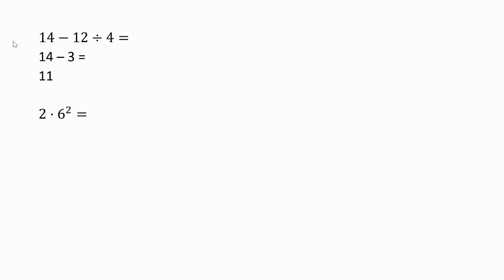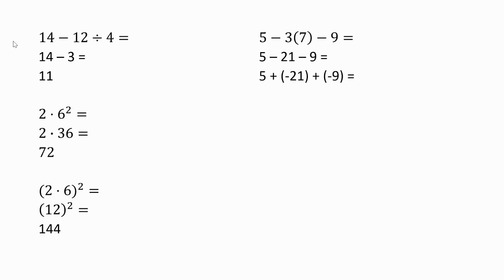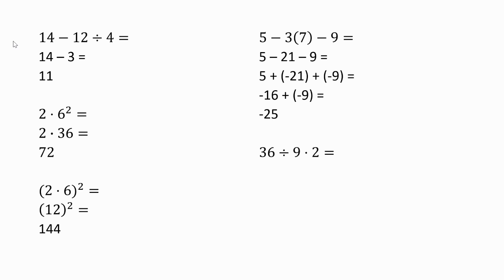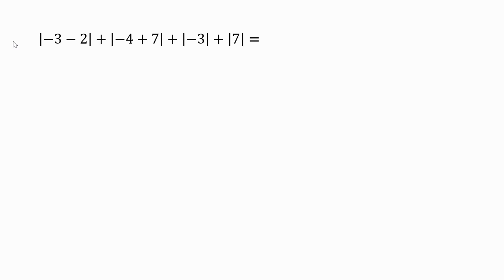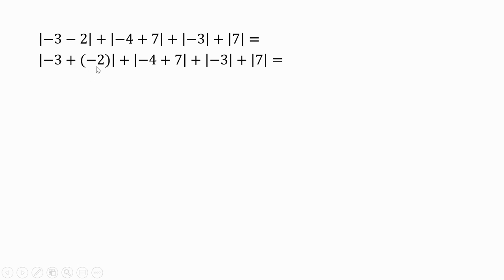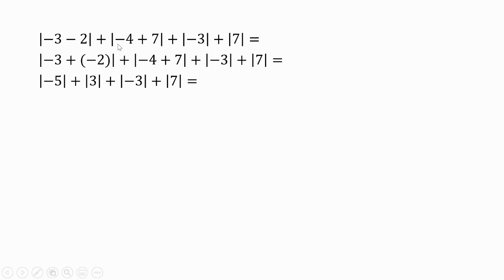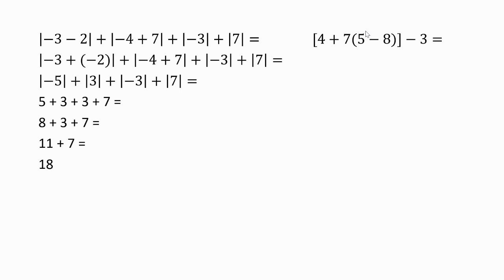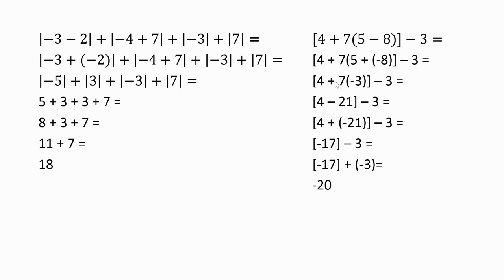Order of Operations